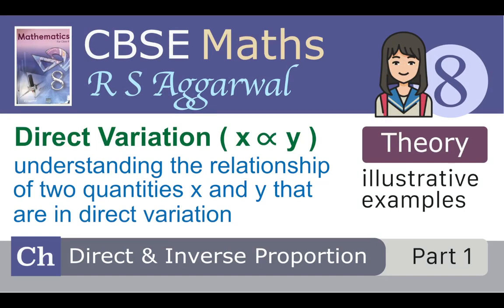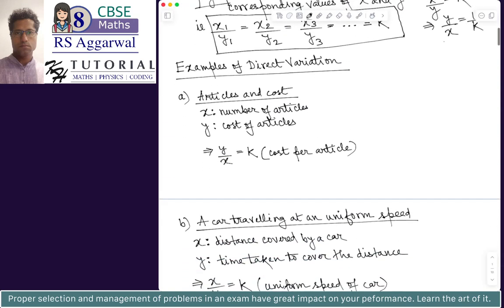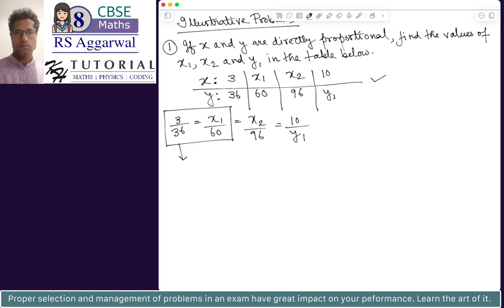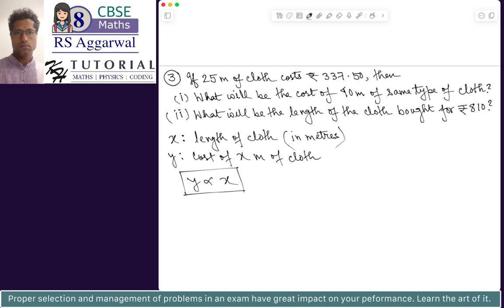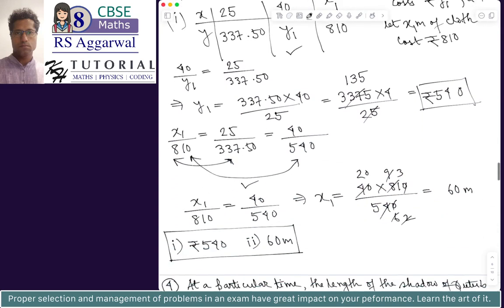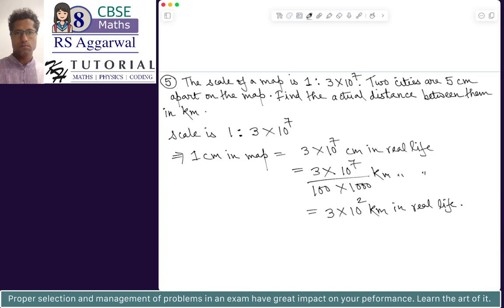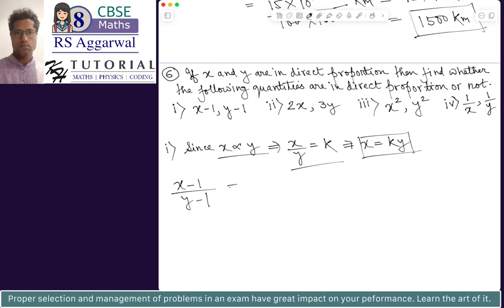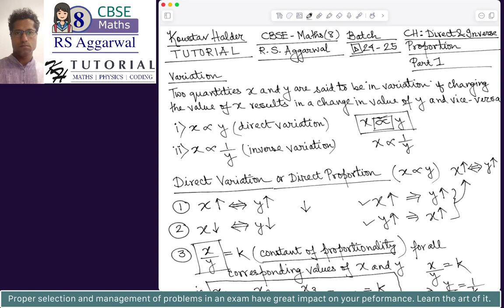CBSE Maths 8 RS Aggarwal | Direct and Inverse Proportion | Part 1 | Direct Variation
Hello my dear students of class 8 !!! In this video I have explained with illustrative examples the concepts of Direct Proportion on the chapter of Direct and Inverse Proportion. I hope this video will be beneficial to you.

Homework Problems #1 (Direct Proportion )

Playlist of 10 Good Problems Maths 8 HOT